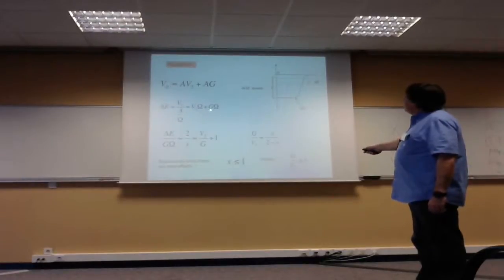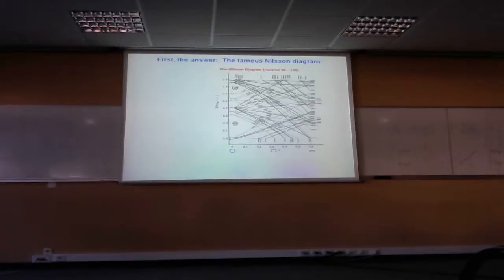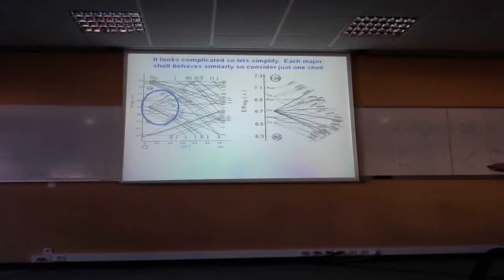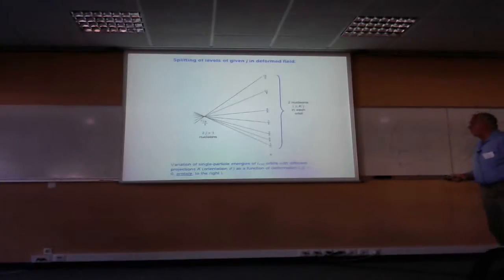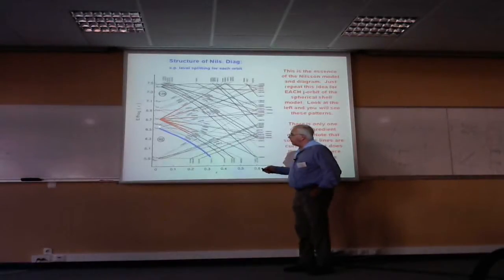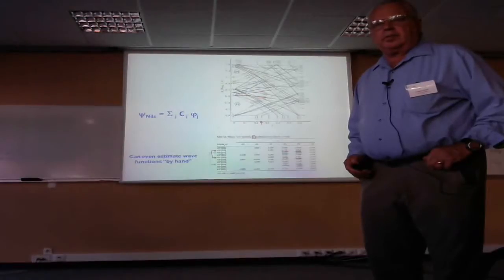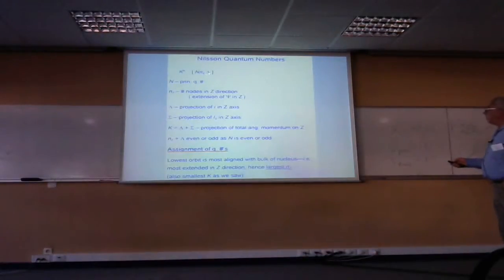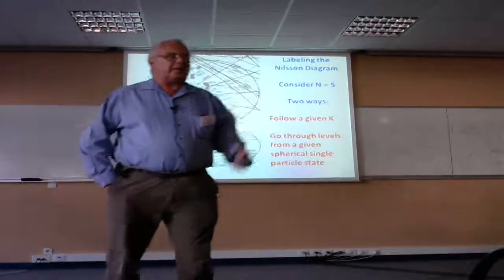talent w3 d3 s1